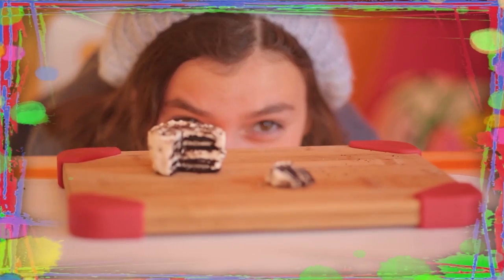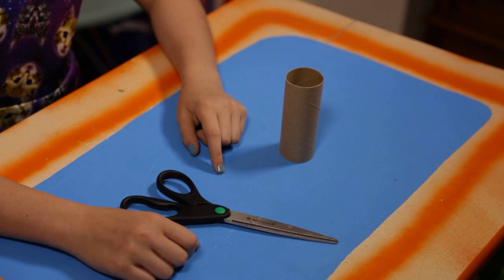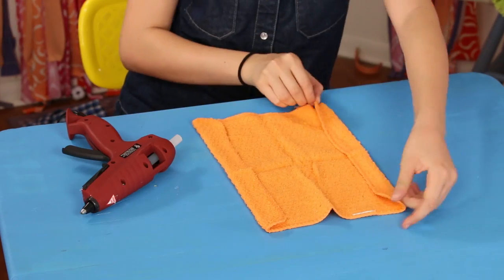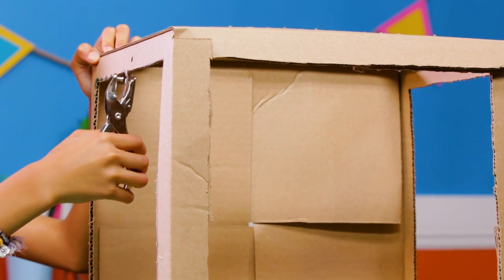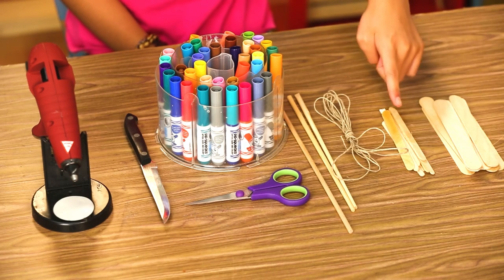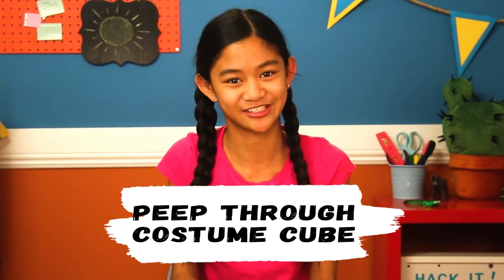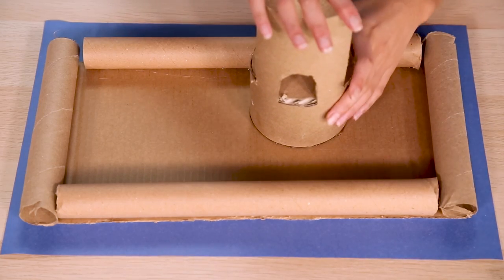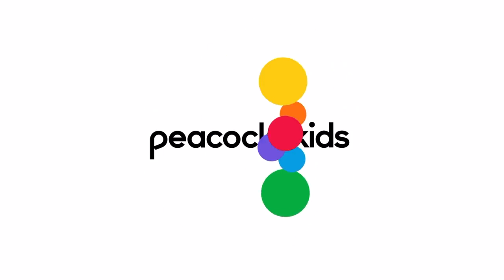18 Ways to Turn Your Old Stuff into Fun Toys for Your Pets | LIFE HACKS FOR KIDS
These crafts are so paw-some, your pets are sure to love them!